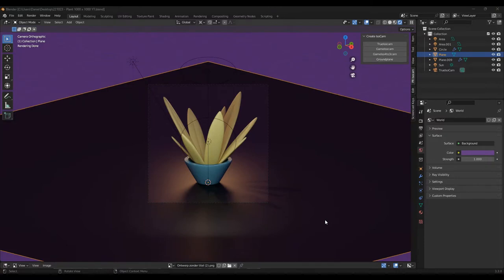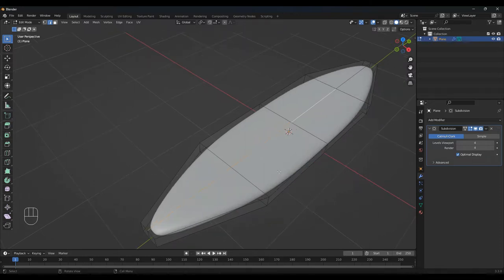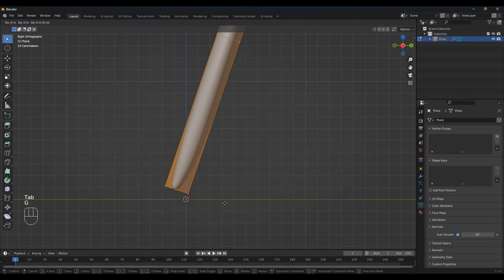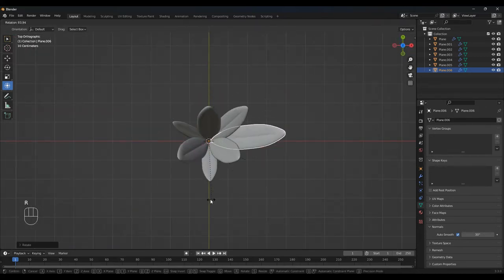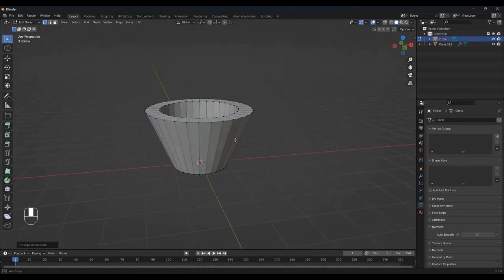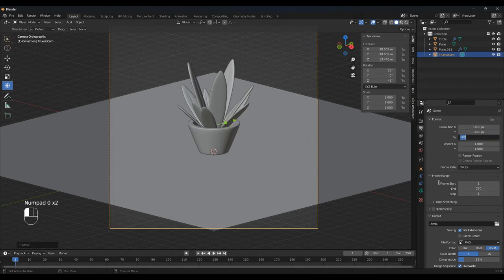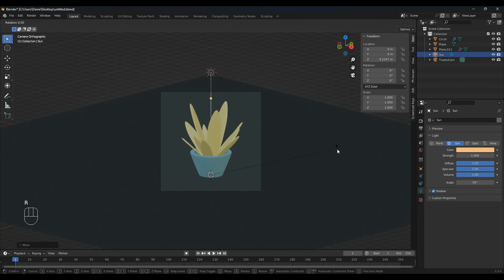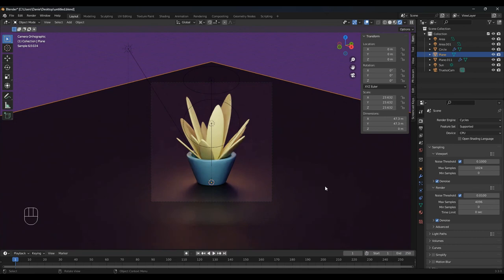Plant in Pot Tutorial in Blender 3.3 - 3D Modeling Process - 3D Art Owl